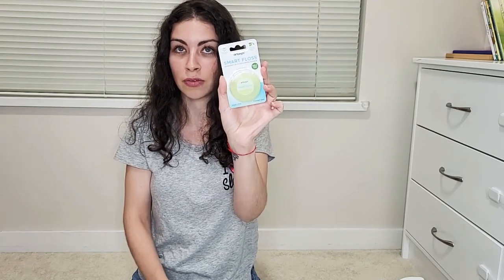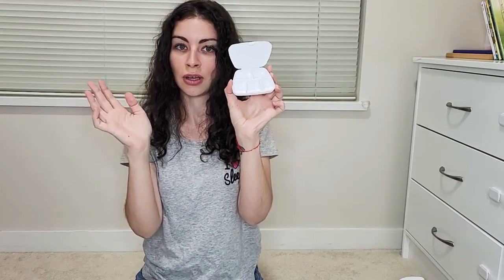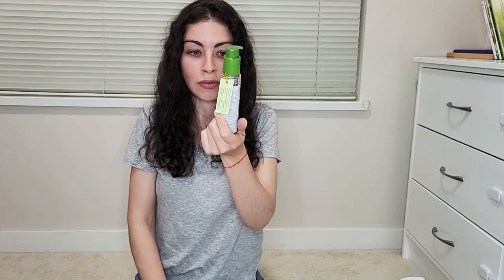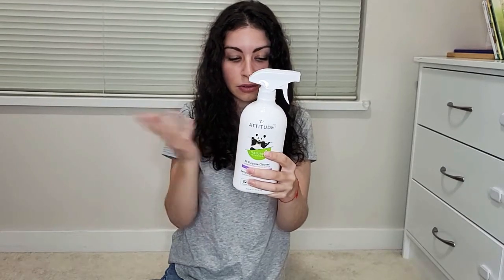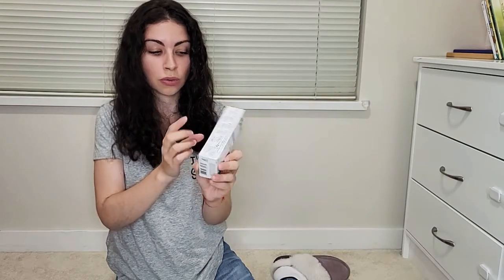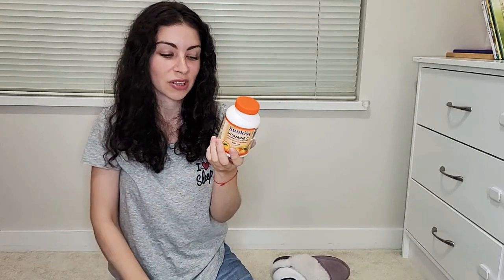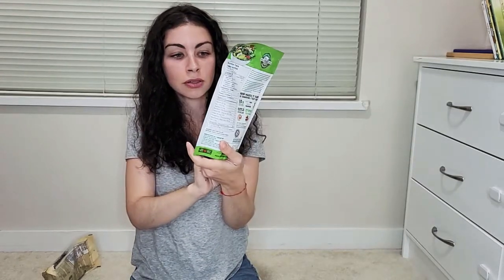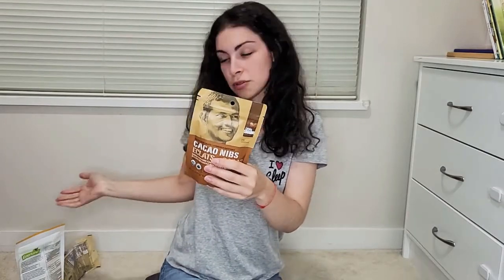BIG Haul: iHerb/Well.ca/Amazon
Hello friends, it's Lana! Welcome to today's video!